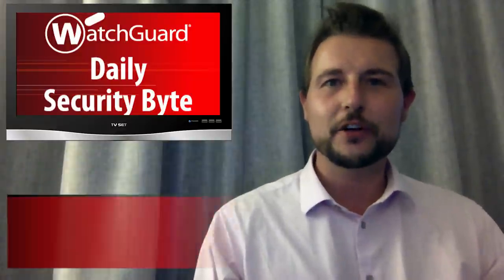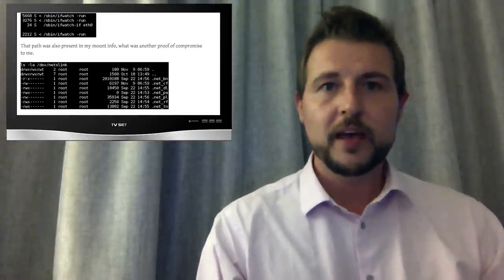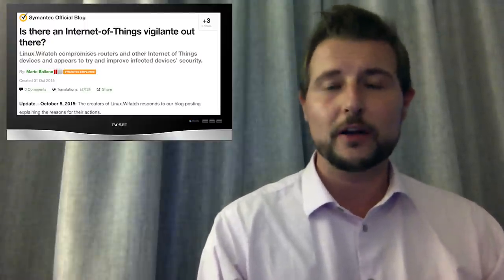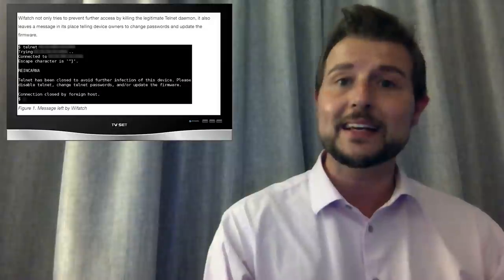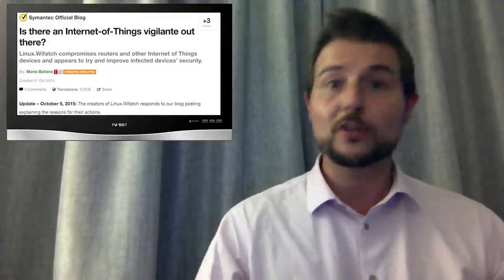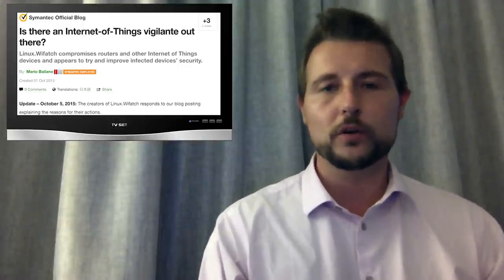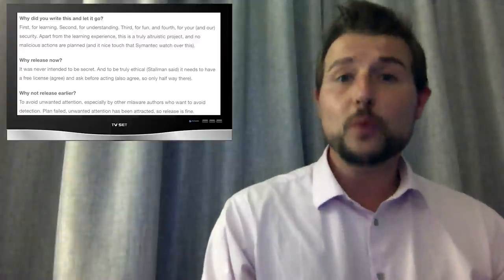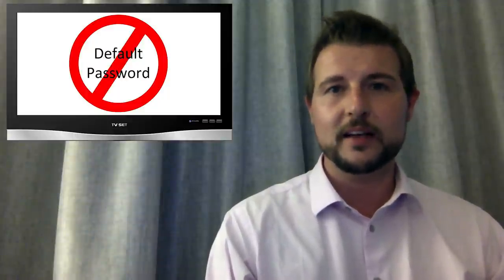WiFatch: “Good guy” malware - Daily Security Byte EP.155